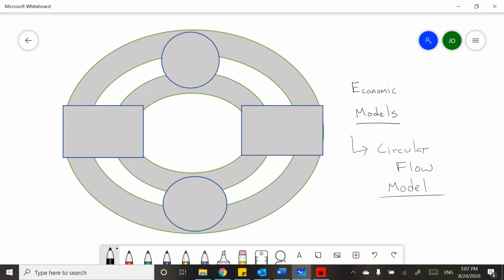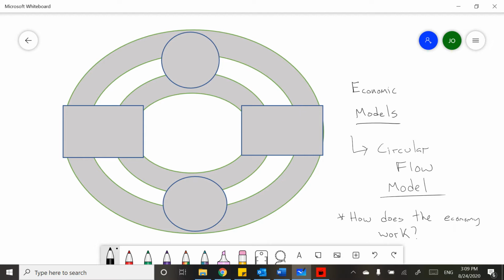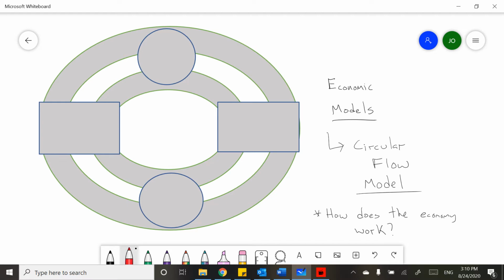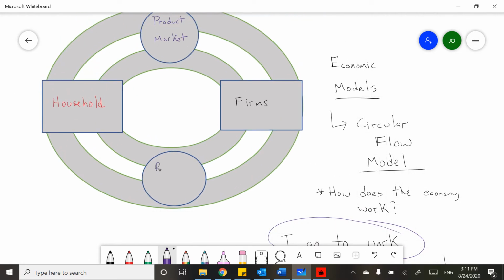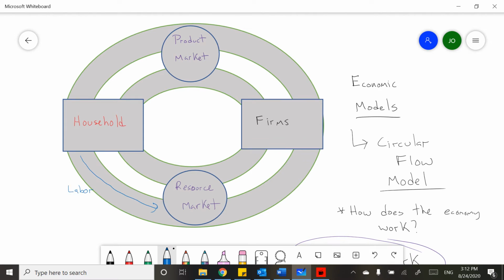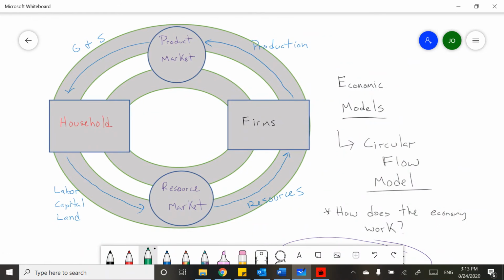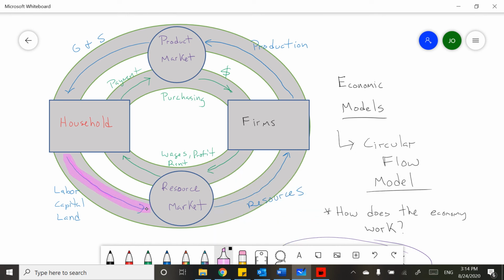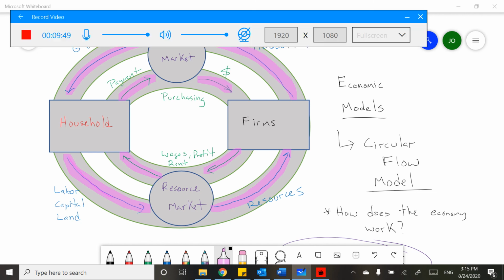Circular Flow Model